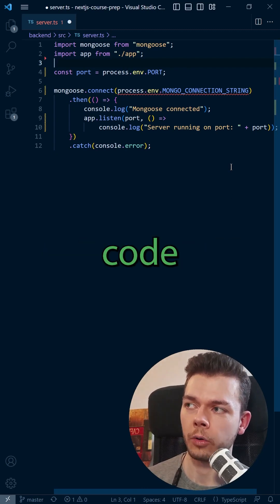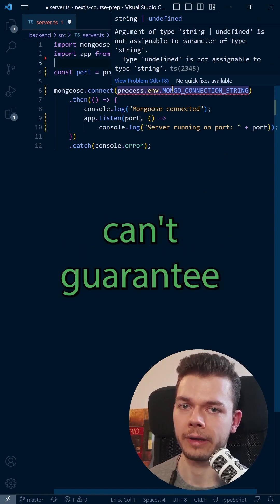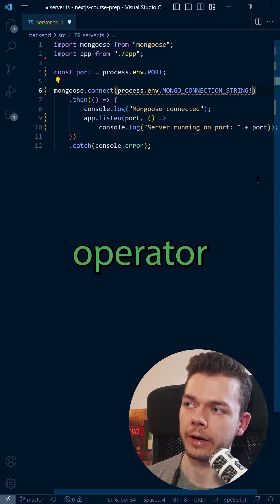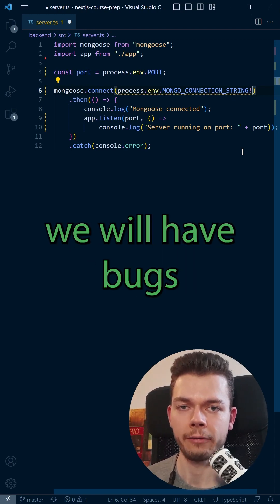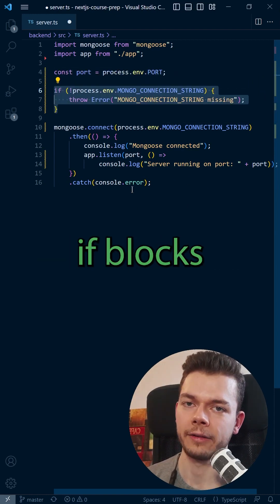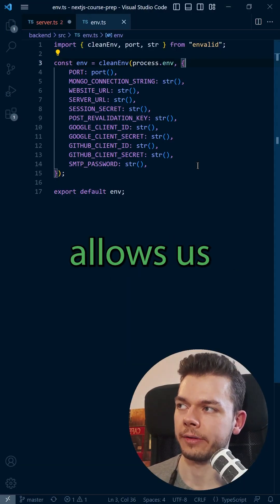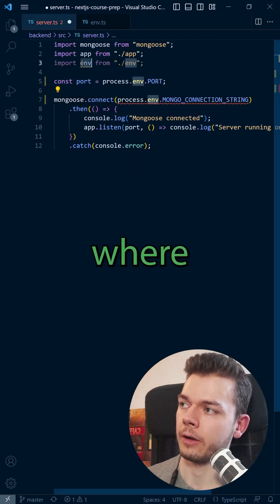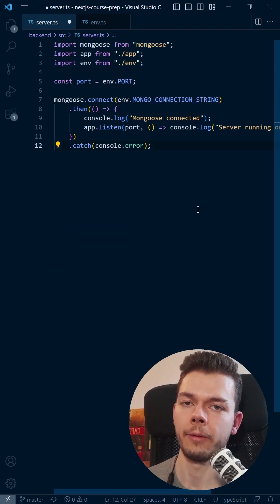Type Safe Env Variables With Envalid 🤯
Use this package to check your .env file at runtime and make it work with TypeScript.